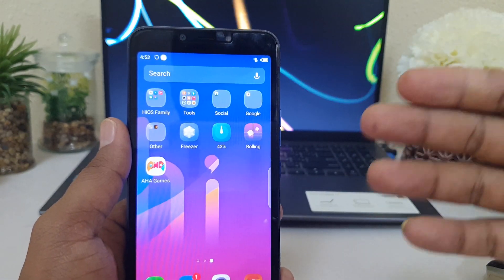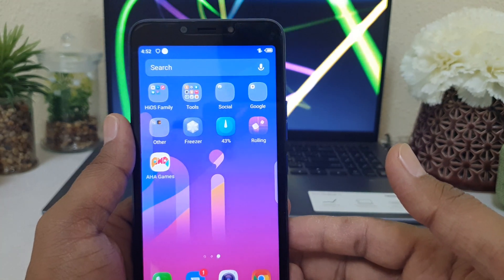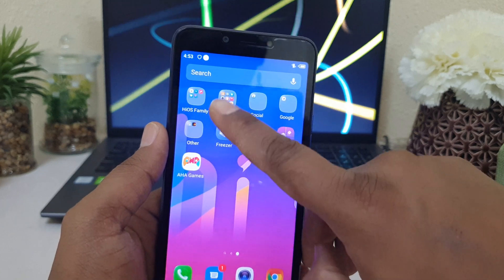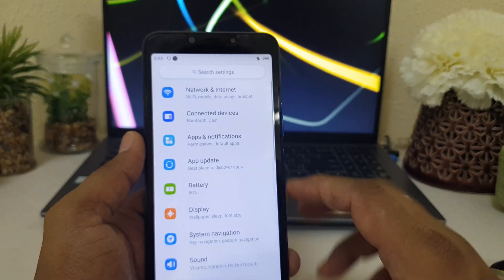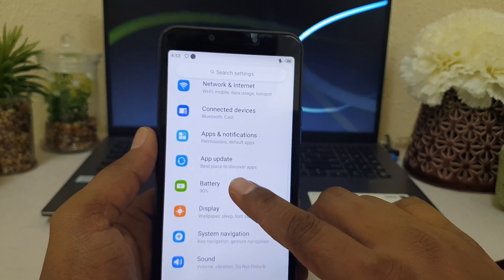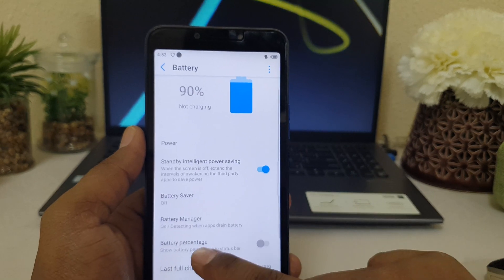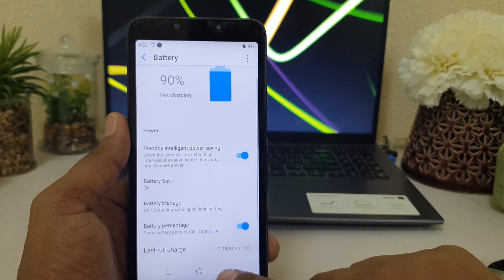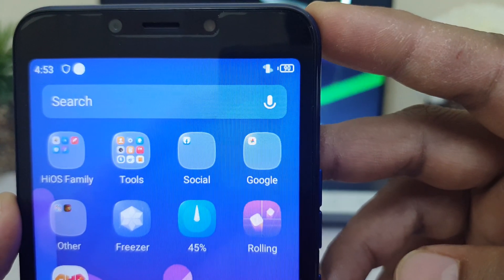How To Show Battery Percentage On TECNO Pouvoir 3 Air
TECNO Pouvoir 3 Air is powered by the Mediatek MT6761 Helio P22 Quad-core 2.0 GHz Cortex-A53 processor. The smartphone comes with a 6.0 inches IPS LCD capacitive touchscreen and 480 x 960 pixels resolution.
The rear camera consists of a 8 MP lenses.
The front camera has a 8 MP sensor. The phone’s sensors include Fingerprint (rear-mounted) and accelerometer.
The smartphone is fueled by a Non-removable Li-Po 5000 mAh battery.
The phone runs on Android 9.0 Pie (Go edition) + HIOS 5.0.
The TECNO Pouvoir 3 Air comes in different colors like Champagne Gold, Midnight Black, and Aqua Blue. It features microUSB 2.0.
In this video i am going to share with You How To Show Battery Percentage On TECNO Pouvoir 3